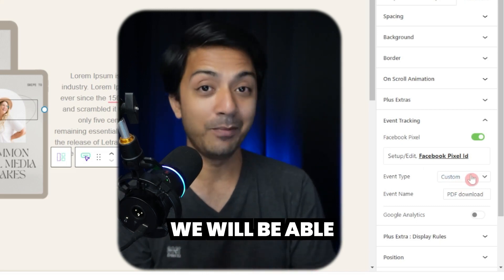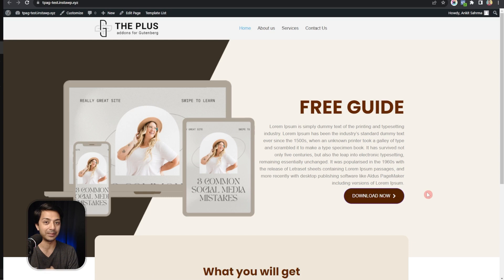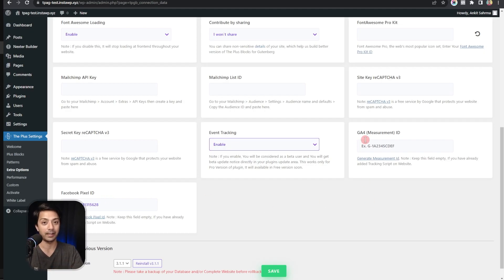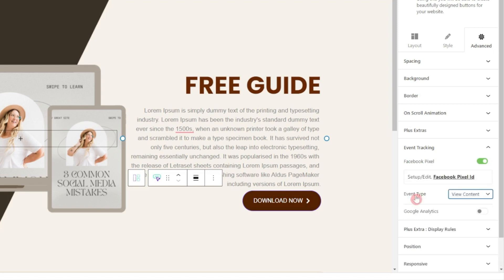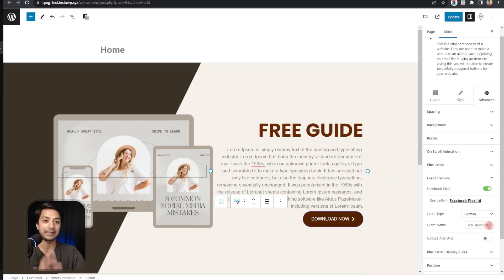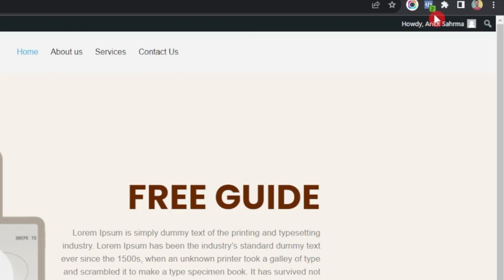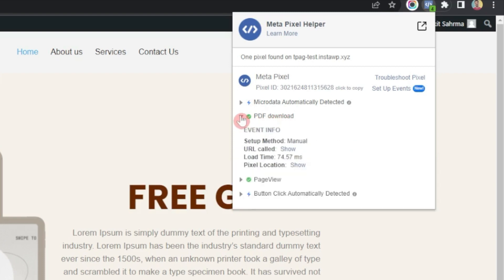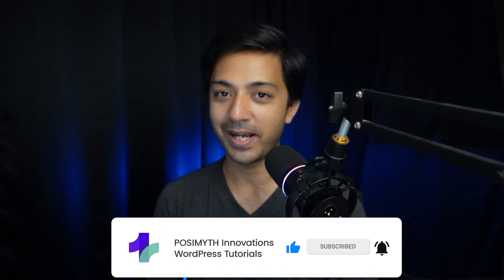How to Track Facebook Pixel Event for Ads in WordPress?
In this tutorial video, you'll learn how to track facebook pixel events for ads. Discover how to seamlessly set up and integrate Facebook Pixel on your WordPress website, enabling you to monitor and understand user interactions with your content.

Timestamps 🕐

0:00 Overview
0:38 Basic Setup
1:42 Adding Pixel ID
2:03 Setting Up Landing Page for Event Tracking
3:17 Setting Up Custom Event for Facebook Pixel
3:49 Testing the Event Live
6:03 End Notes

Important Links 🔗